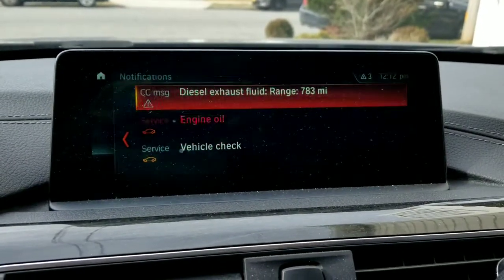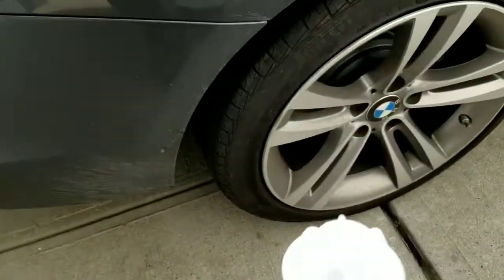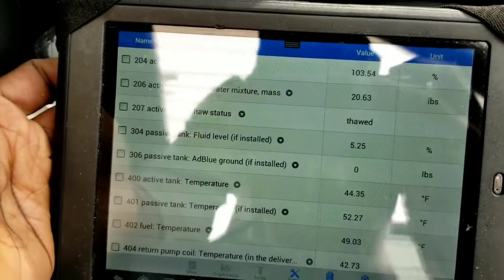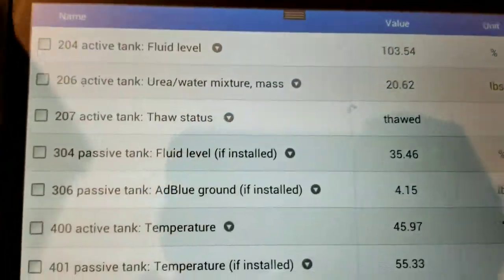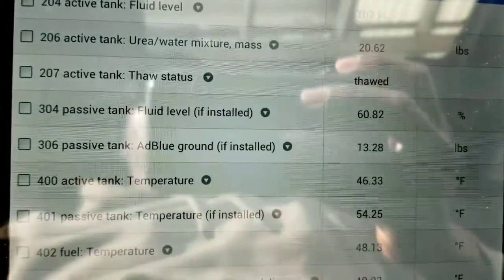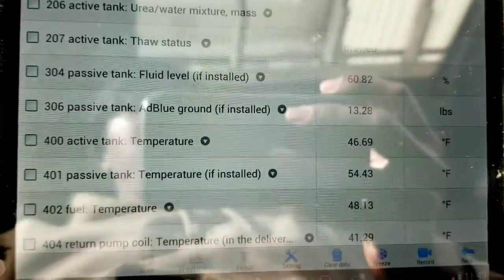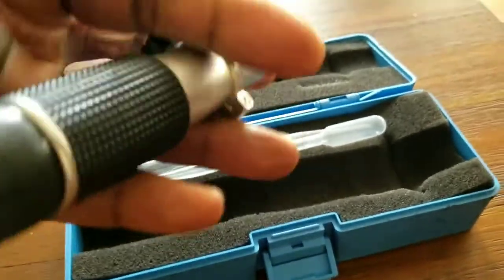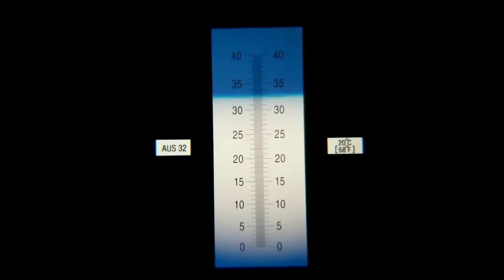BMW DEF Fluid Refill And Def Testing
DEF Fluid is made if 32.5% urea, and 67.5% water.